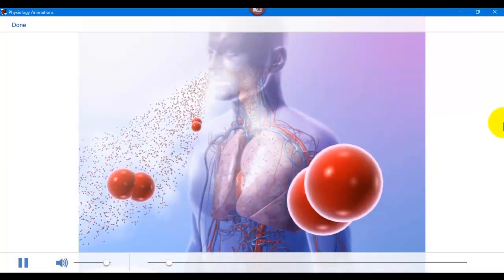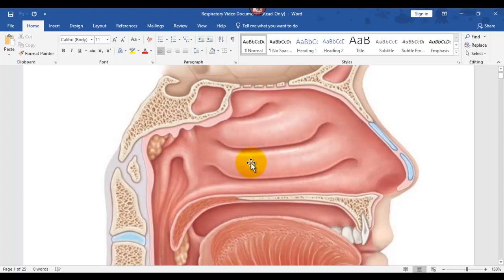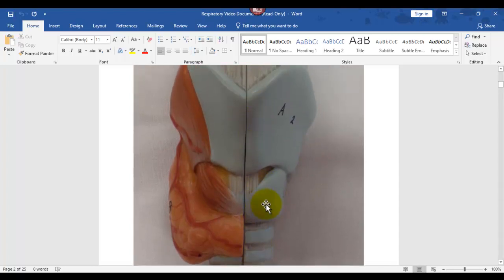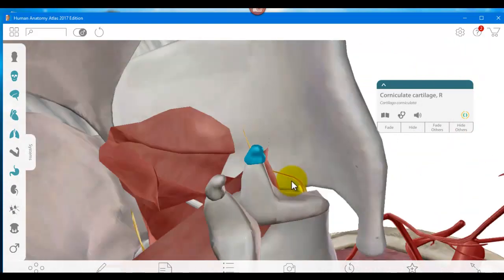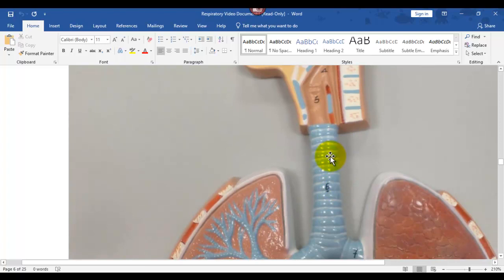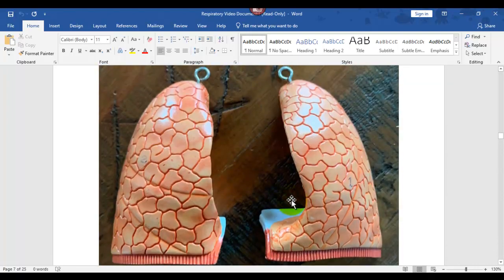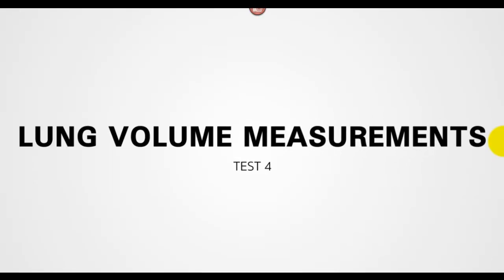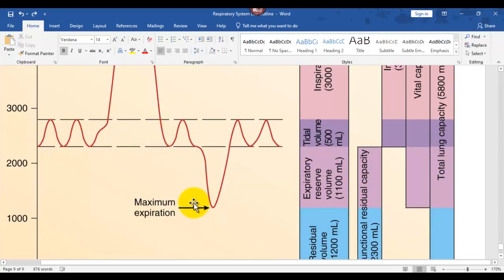Respiratory System Anatomy and Model Video